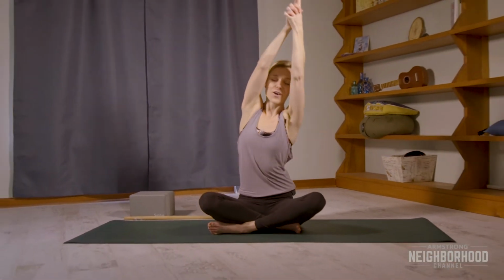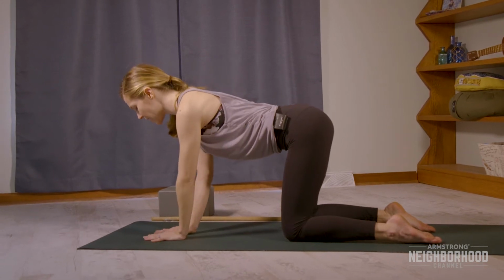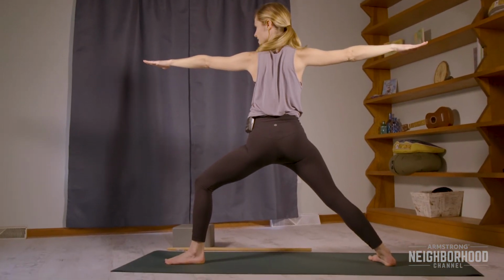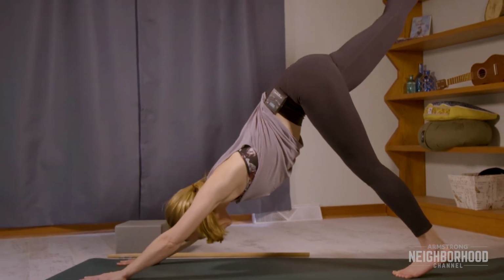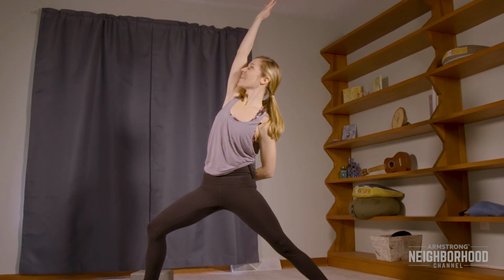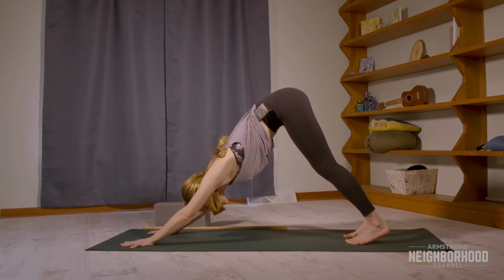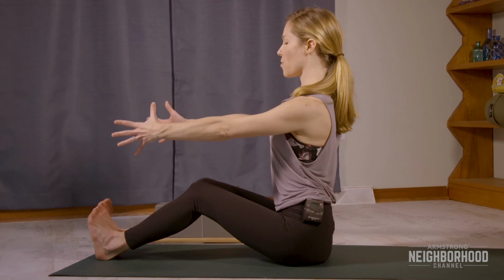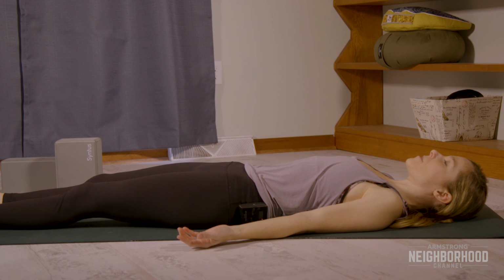Breath of Life - Ep 12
Chelsea will be leading a beginner to intermediate Vinyasa flow based in triangle postures during the Warrior Passes. You'll be able to focus on your flat back as well as hip hinging in a dynamic repeat to encourage balancing on one leg!